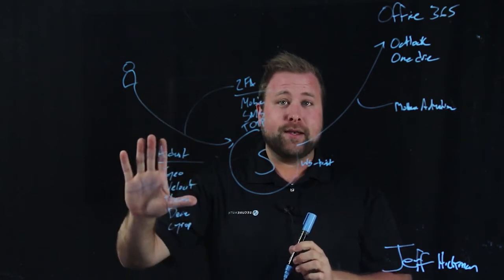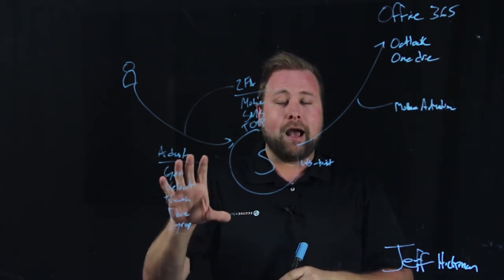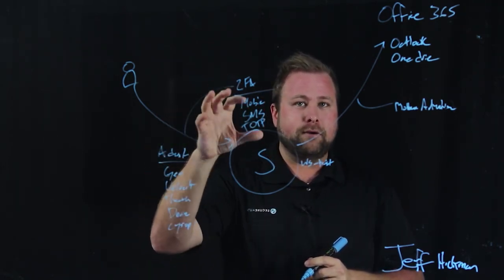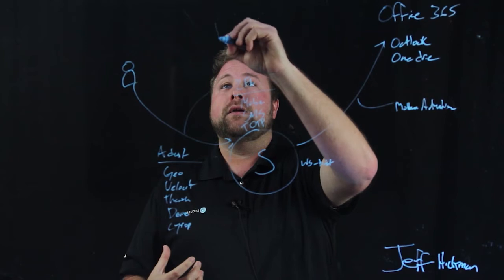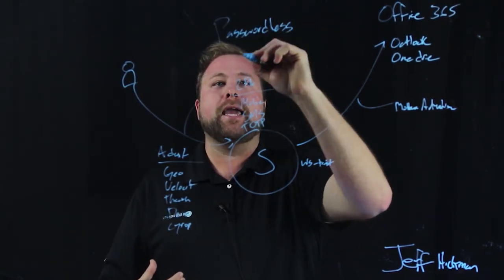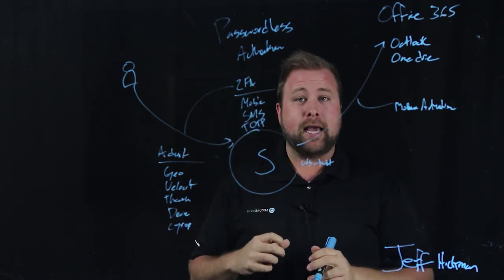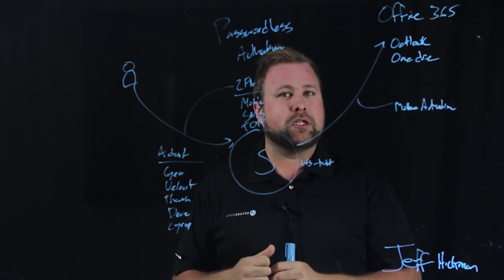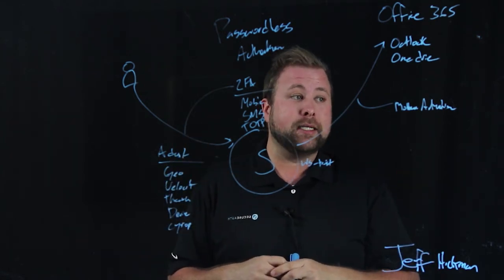Protecting Office 365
Office 365 is now the most widely used cloud application in the world - making it a prime target for cyberattacks. Basic 2FA is not enough to prevent the the use of compromised credentials and older versions of O365 still contain vulnerabilities that can be easily exploited. In this demo, Jeff Hickman illustrates how SecureAuth Adaptive Access Control combines multi-factor authentication with risk analysis — including location analysis, device recognition, identity-based threat detection, and phone fraud prevention — to provide the highest level of identity security, no matter how users are accessing O365.